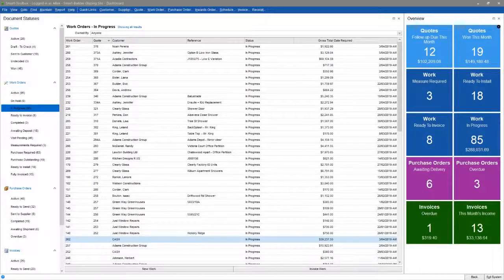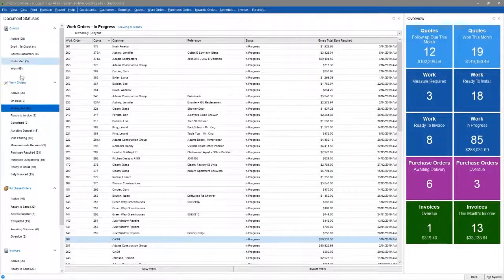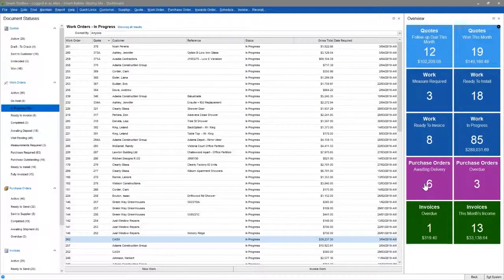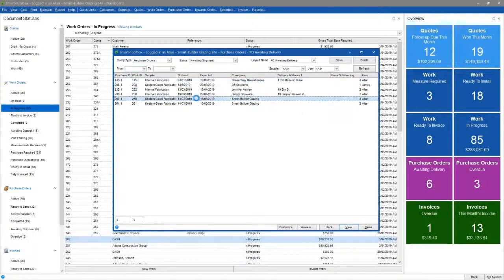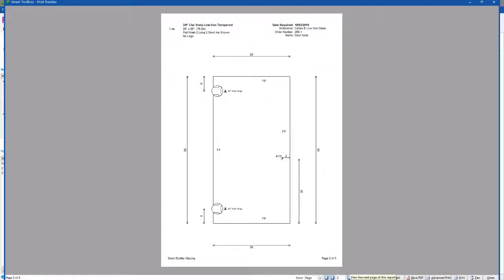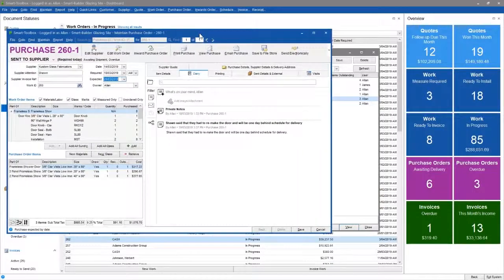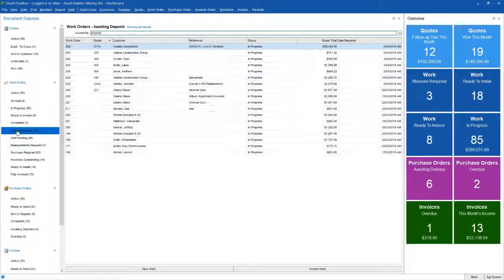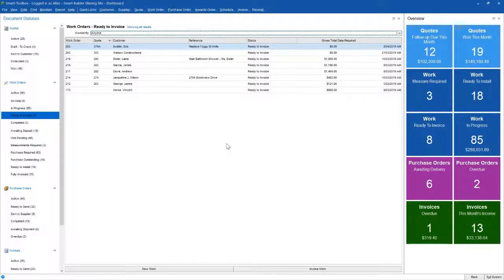Smart Toolbox: Dashboard Overview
A quick overview of the dashboard, statuses and widgets in Smart-Toolbox.